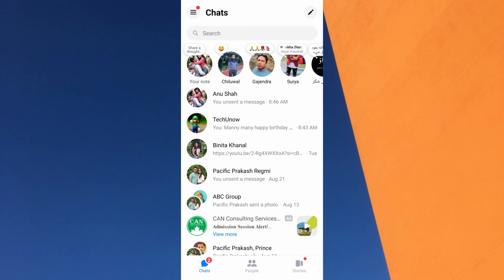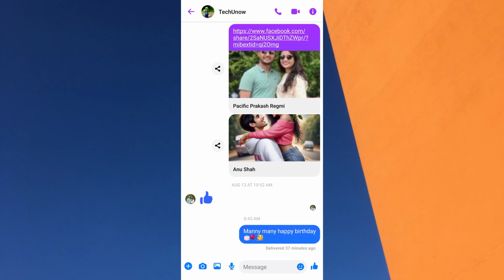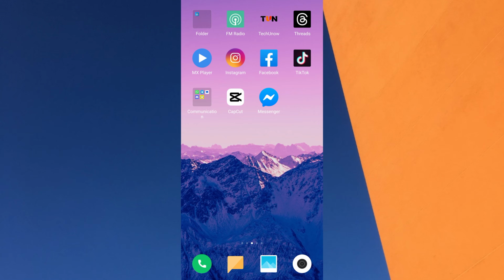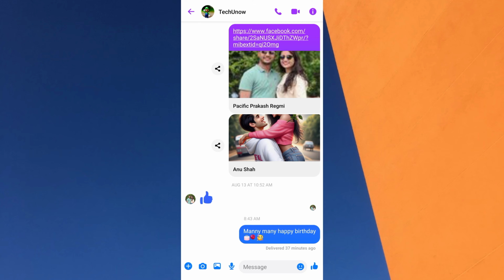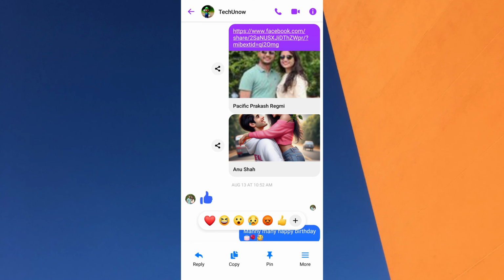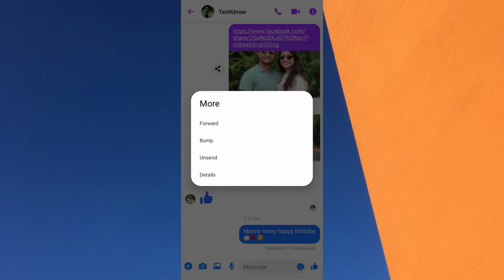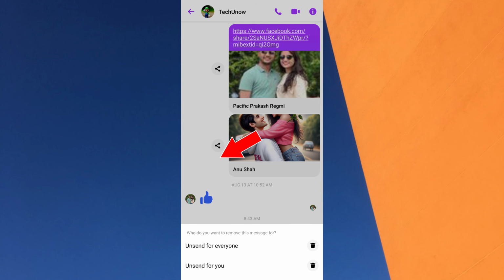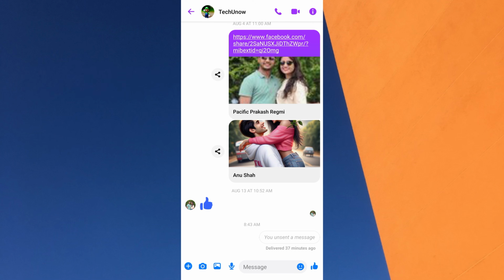How To Unsend A Message On Messenger | Unsent Chat Messages On Facebook Messenger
Do you want to unsend a message on Messenger? You can unsent chat messages on Facebook Messenger only for you or from both sides with just a few simple steps.

In this short video tutorial, I will show you how to unsend a message on Messenger. Just watch this video till the end.

Unsending a chat message on Messenger is a feature on Facebook Messenger that allows you to delete a message from a conversation after it has been sent.

This feature gives you the option to remove the message from both their own and the recipient’s chat history.

Sometimes messages are sent with typos, wrong information, or to the wrong person. The unsend feature allows users to quickly remove these mistakes before the other person reads them.

If a message contains sensitive information that was sent by mistake, unsending it can help maintain privacy and prevent misunderstandings.

🔶STEPS🔶
To unsend a message on Facebook Messenger,
1. Open the Messenger app on your mobile device.
2. Find and open the chat where you sent the message you want to unsend.
3. Fund the message you want to unsend and remove it from both sides.
4. Long press and hold the message.
5. From the popup menu, find and tap "More."
6. Tap on "Unsend."
7. Select "Unsend for You" to remove the message only from your chat conversation. To delete the message from both your and the recipient's conversation, tap "Unsend for Everyone."

Once you select the desired option, the message will be removed from your chat conversation. If you choose "Unsend for Everyone," it will be removed from both your and your friend's chat conversation.

- - - - - - - Similar videos:- - - - - - - - -

This Video Includes:
○how to unsend message on Messenger
○unsend all messages at once on Messenger
○delete unsend messages on Messenger
○unsent messages on Facebook Messenger